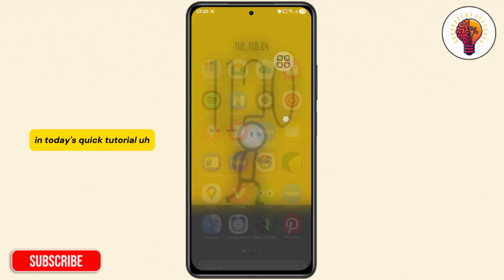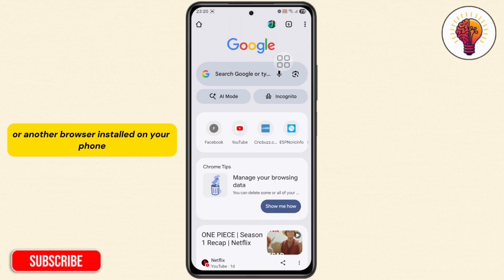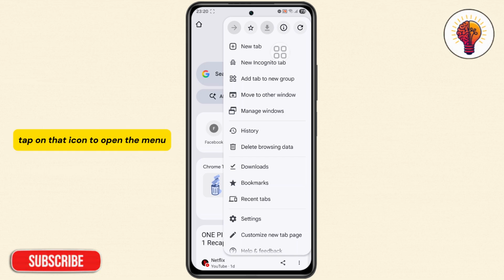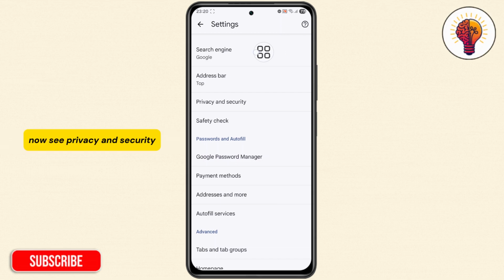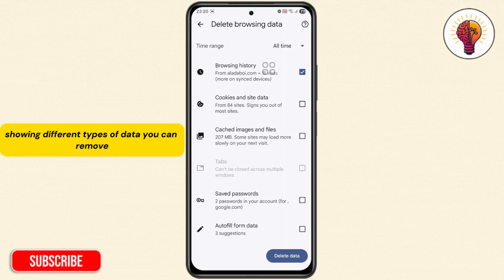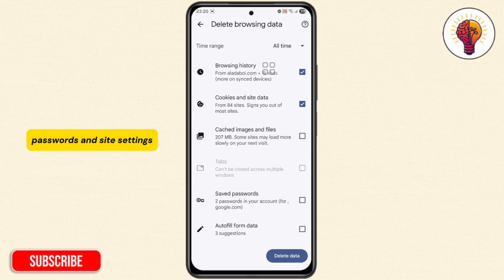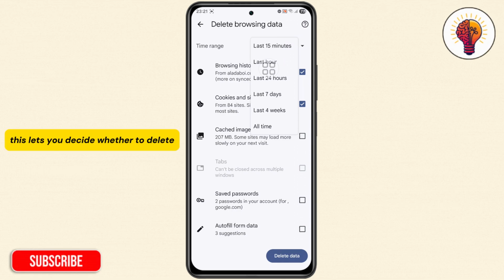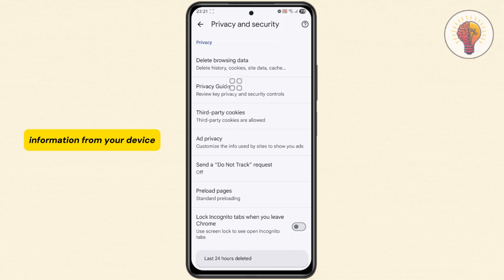How to Delete Browsing Data on Android Phone (Clear History, Cache & Cookies)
00:00 – Introduction
00:08 – Open the Browser Menu
00:27 – Go to Settings & Privacy
00:43 – Select Data to Delete
01:21 – Confirm & Finish

Learn how to delete browsing data on an Android phone quickly and keep your device clean, private, and running smoothly. In this simple tutorial, you’ll see step-by-step how to clear history, cache, and cookies from your browser. This helps protect your privacy and can also improve browser performance. Whether you’re freeing up space or removing saved data, this guide makes the process easy to follow.

If you enjoy helpful tech tips like this, support the channel by subscribing and exploring more tutorials Your support helps create more useful guides, tips, and simple tech solutions for everyday users.